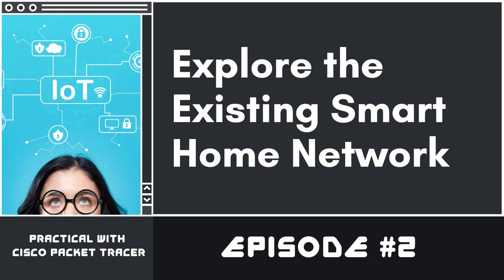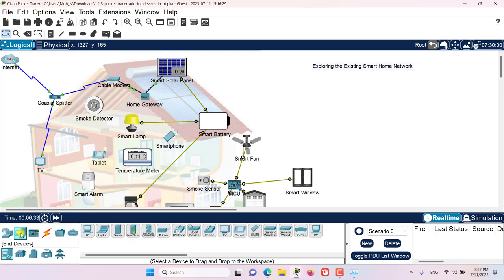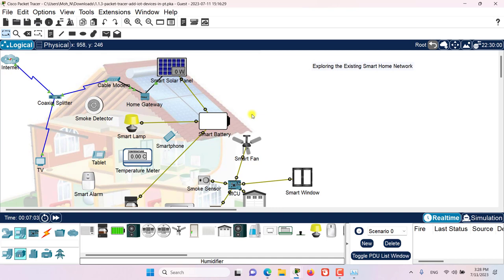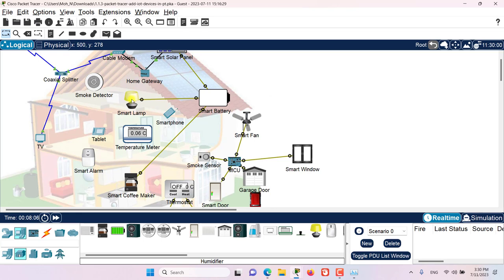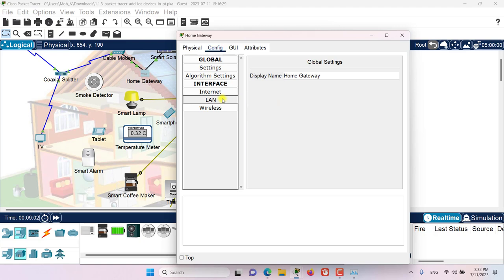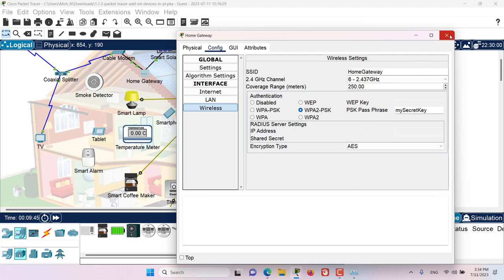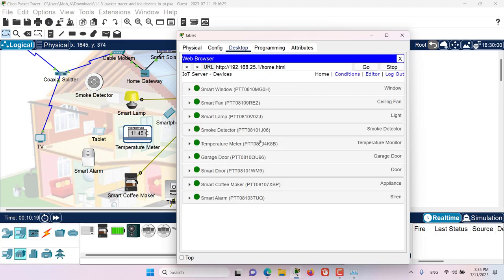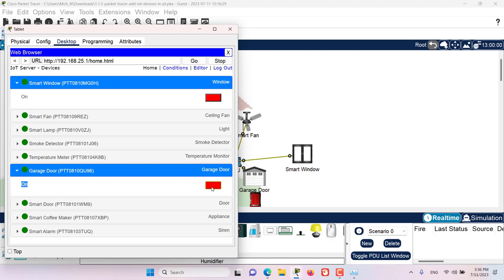Explore the Existing Smart Home Network | Ep. 2 | IoT with Packet Tracer